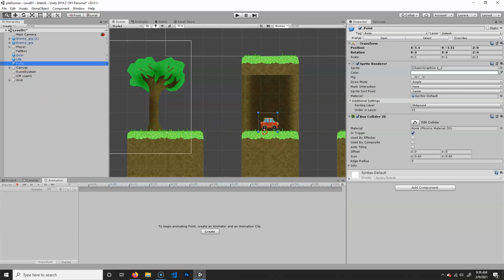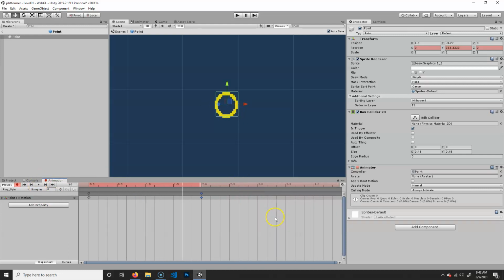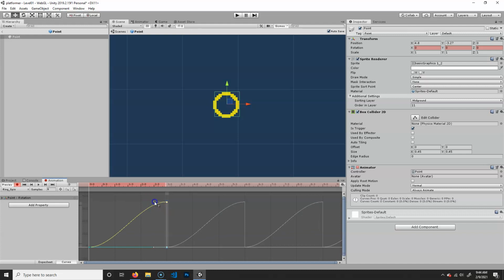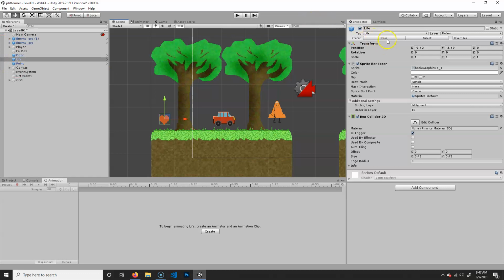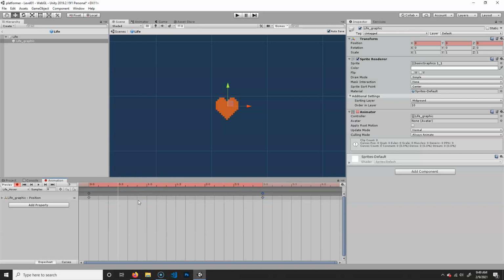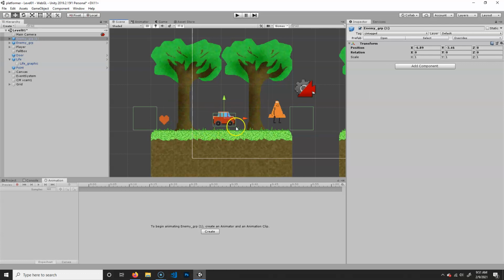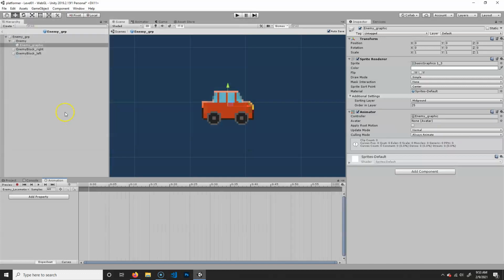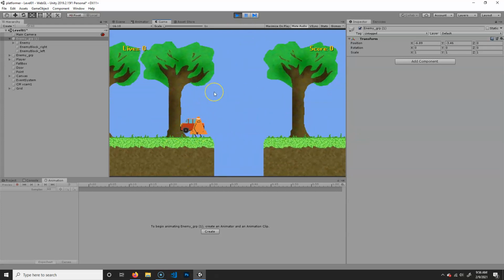Game Design Week 05 Platformer Other Animations